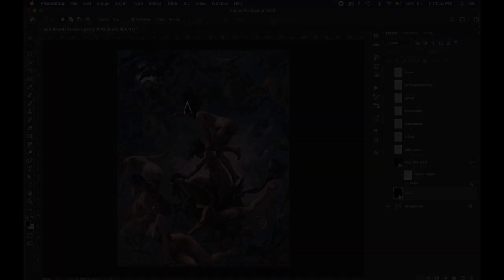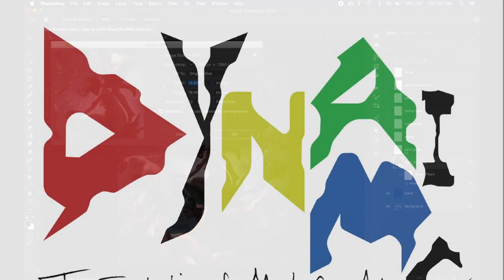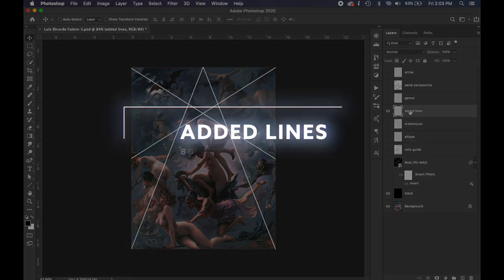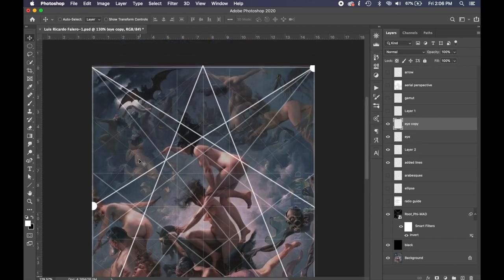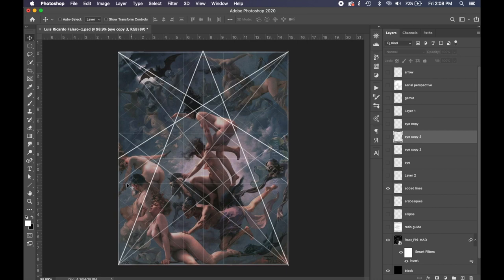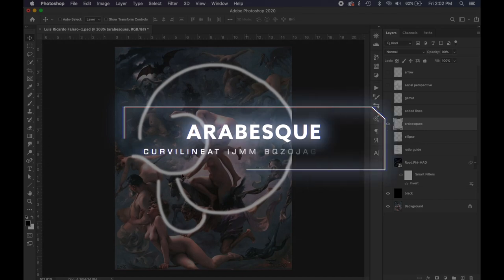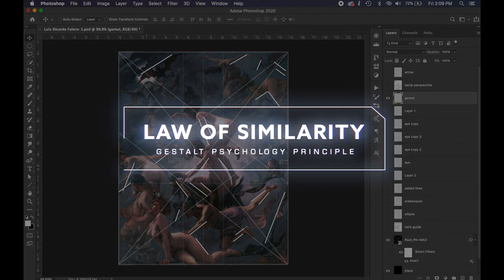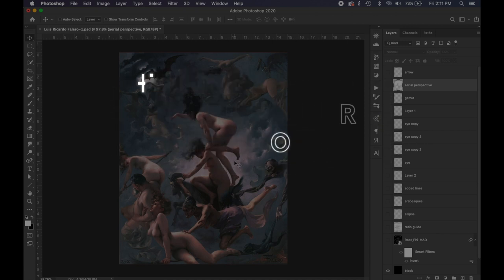Luis Ricardo Falero - ANALYZED PAINTING - Composition and Design Techniques (2020)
Welcome back to all the dedicated artists out there! Thanks for checking out this analysis of Luis Ricardo Falero! He's definitely a master of composition, so let's see the design techniques he used to accomplish such an excellent painting.

Topics Covered:
Painting Composition
Luis Ricardo Falero
Design techniques
Gestalt psychology
Dynamic Symmetry
Arabesque
Ellipse
Gamut
Master painter
1800 painter